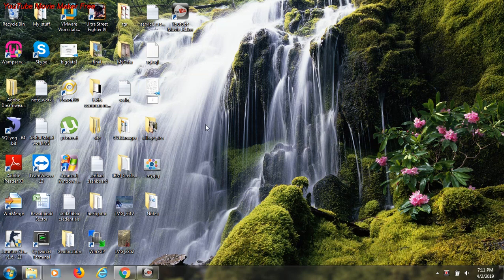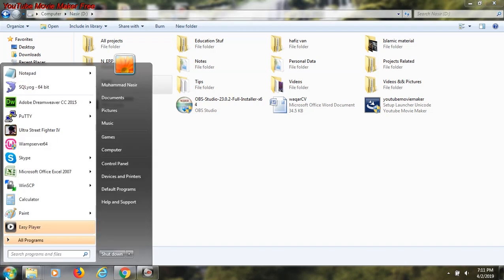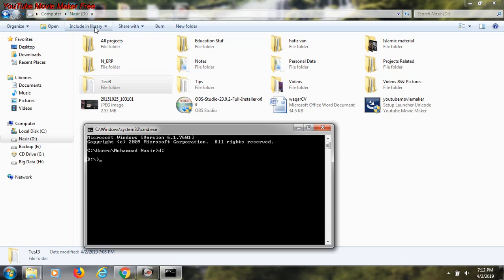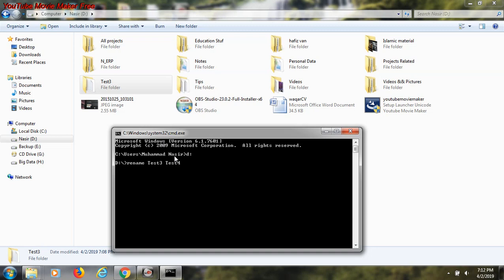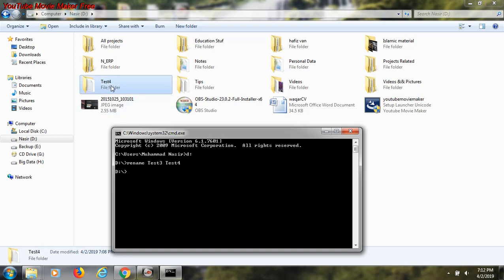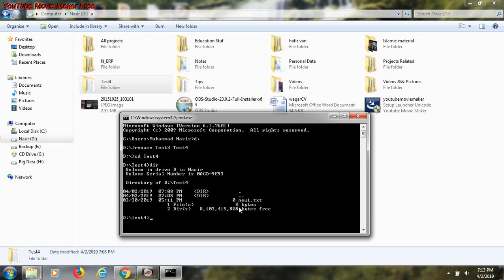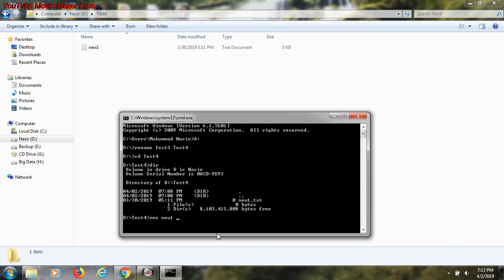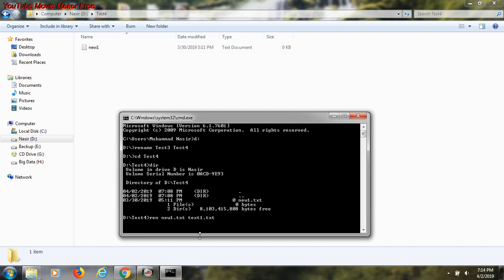How To Rename File or Folder through CMD | Command Prompt Basics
This video is about how to Rename folder or file name through CMD .